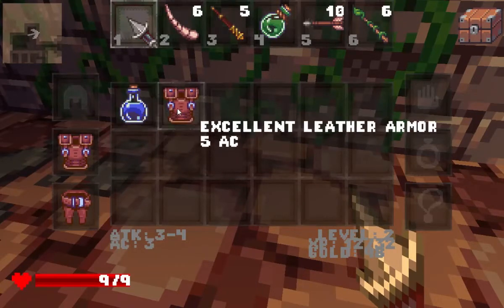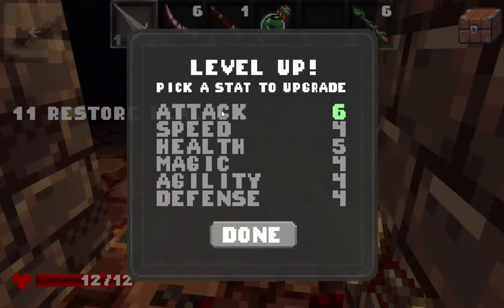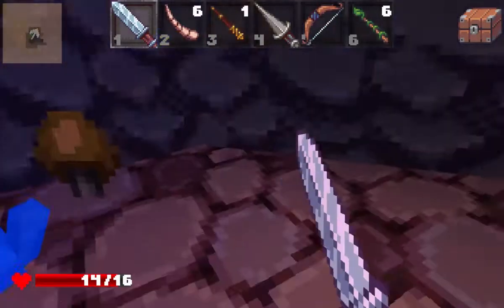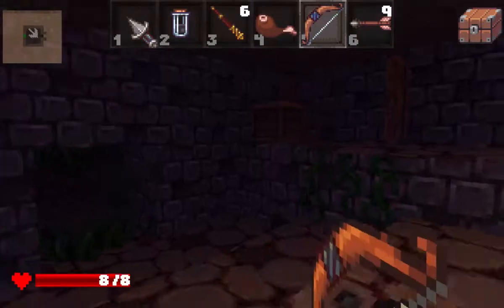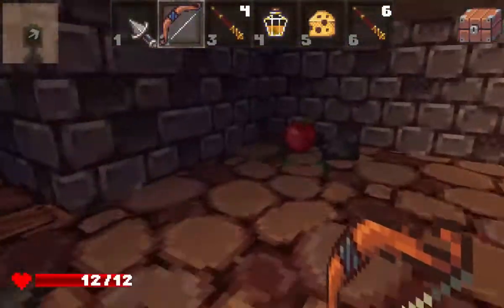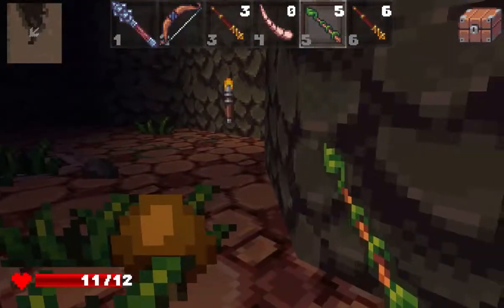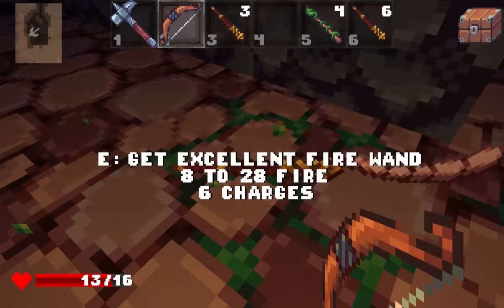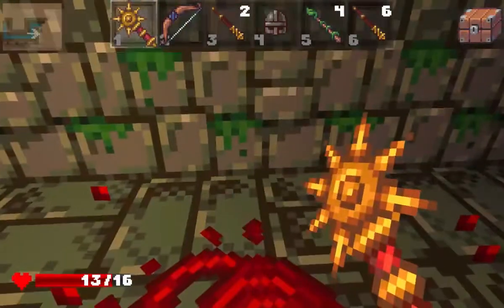Let's Try: Delver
Hey everyone, Today we have a Let's Try for our first video of the year an awesome RPG by the name of Delver. We venture to the depths of an unknown dungeon full of nasty critters and loot.